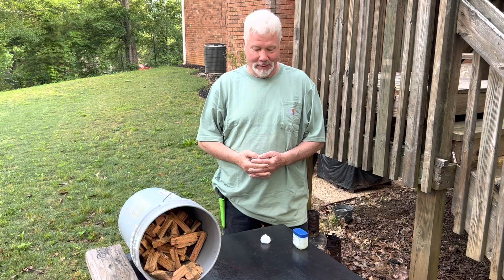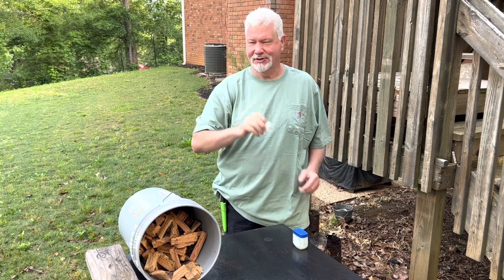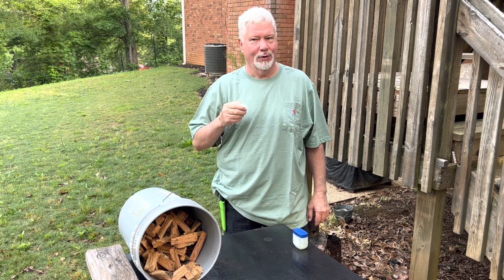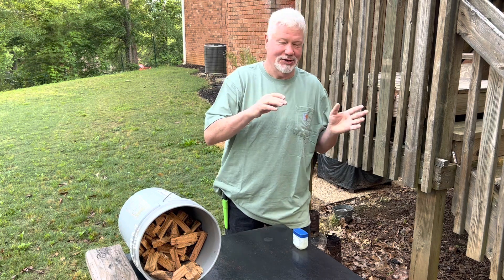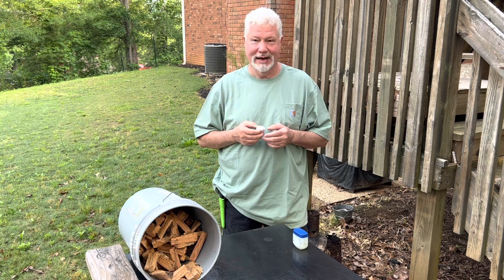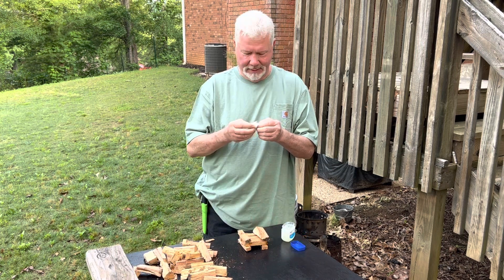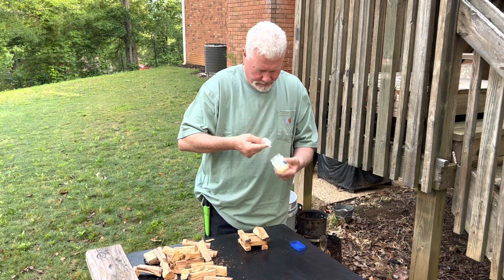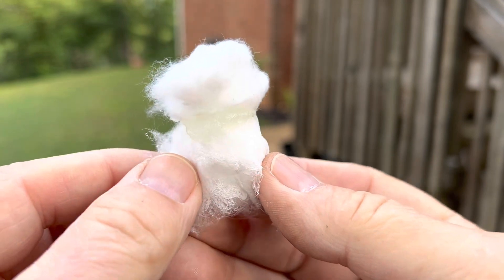A Vaseline Cotton Ball Will Ignite Oak w/o Tinder Or Kindling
Let’s experiment and figure out this one together. I wanted to ignite a log cabin fire lay of Oak fuel wood without tinder or kindling using just one Vaseline saturated cotton ball. *** Notice how adding a ceiling made use of the heat lost from the burgeoning flame and caused it to impart that heat into the ceiling and side walls. Ahahhh!

How To Make Vaseline Saturated Cotton Balls For Fire Starter